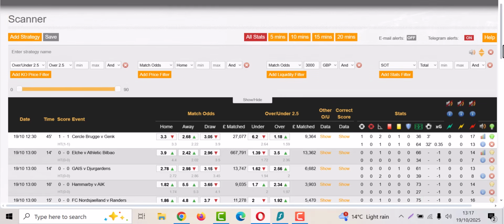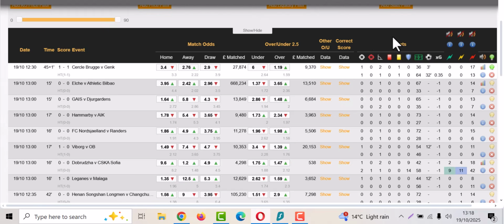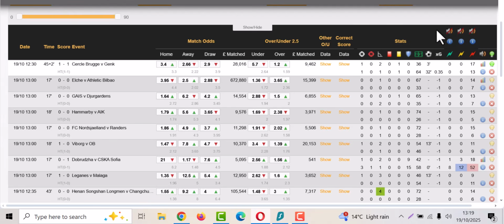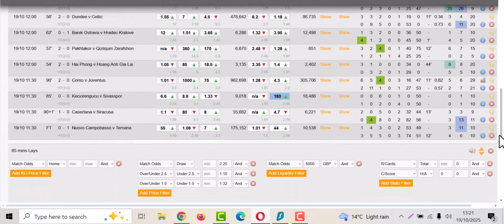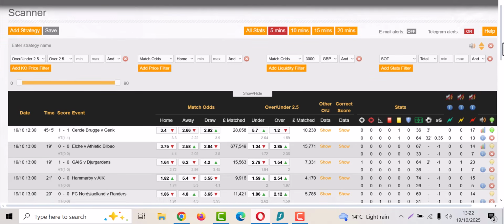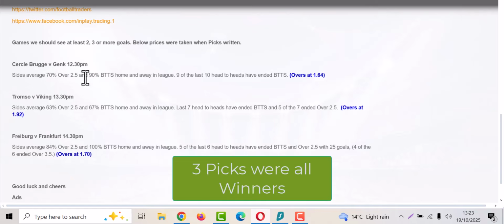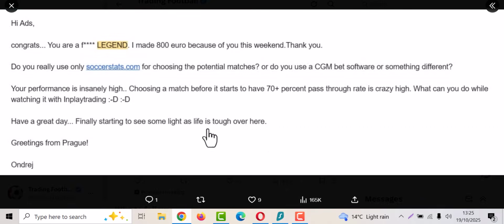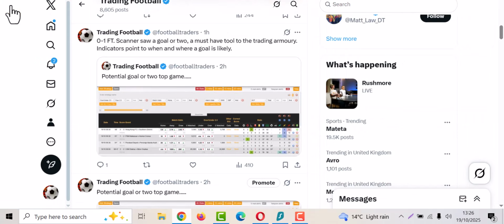Iinplay Football Stats Scanner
The must have tool to enhance your trading skills.